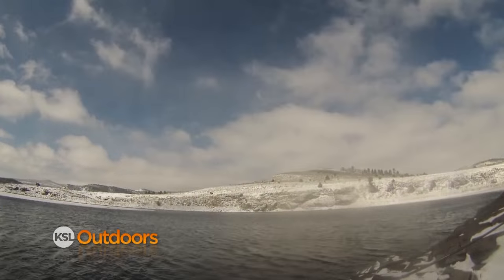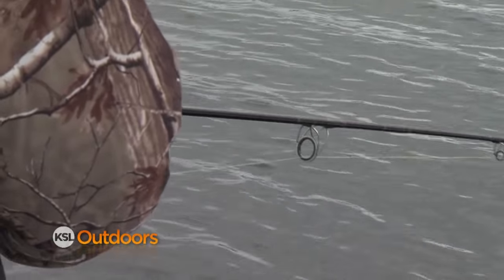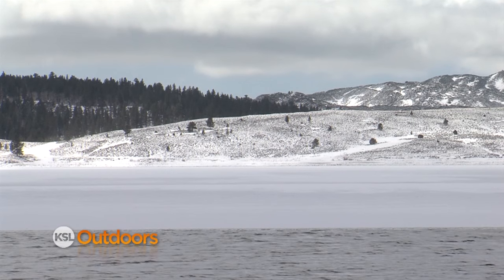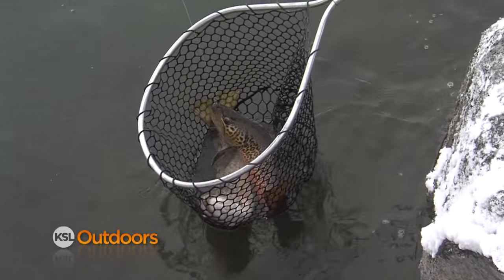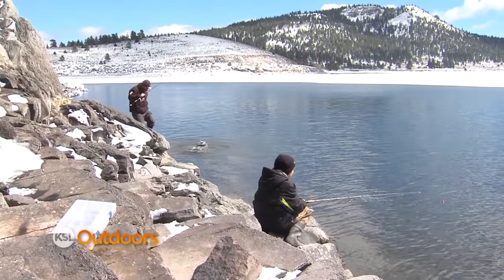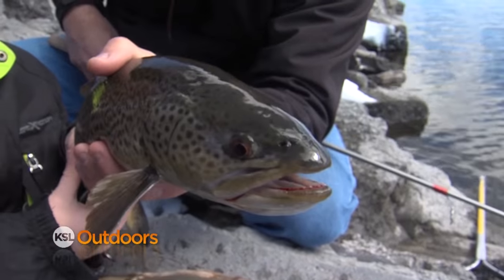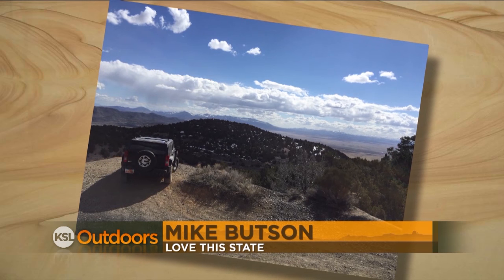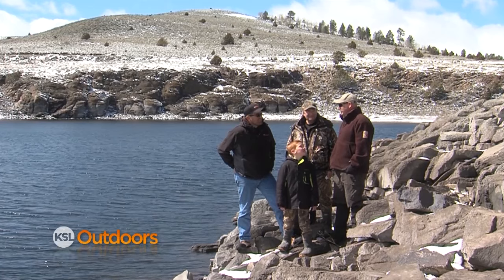Ice Off at Panguitch Lake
We fish for rainbow and tiger trout at Panguitch Lake, where ice-off is literally going off. Adam Eakle shows you where and how to catch these beastly trout that are just waiting for you to come down and hook into to.